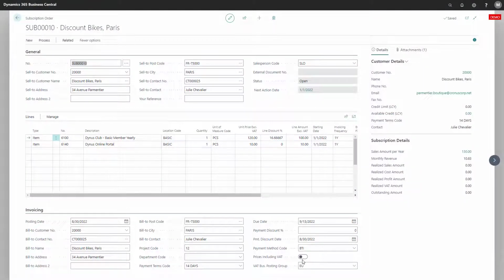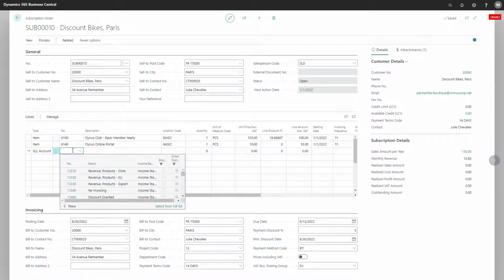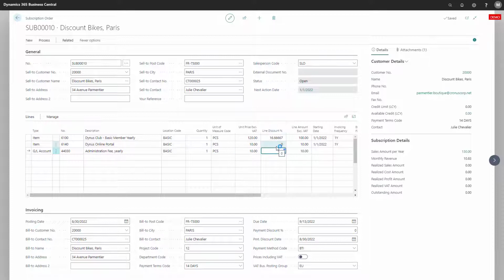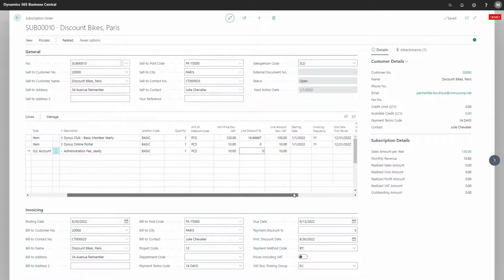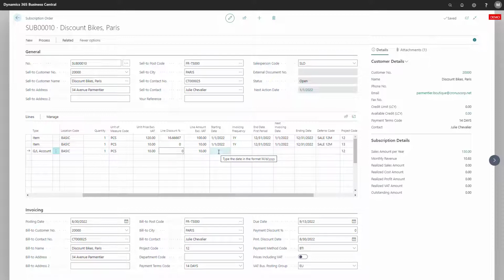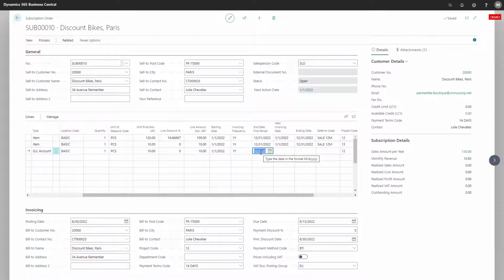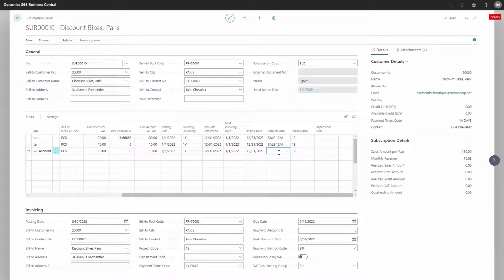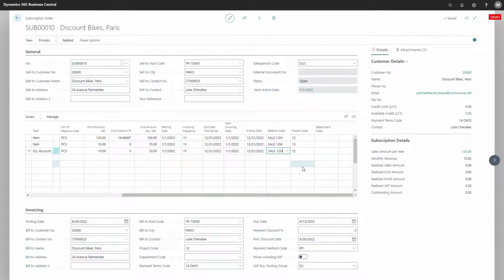ENG22090418-Deep dive into the fields in the subscription lines